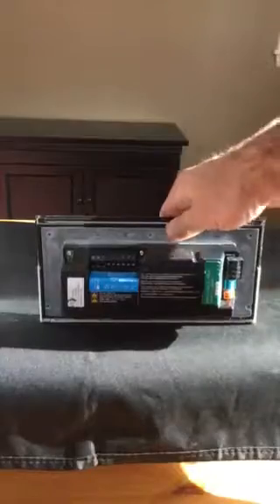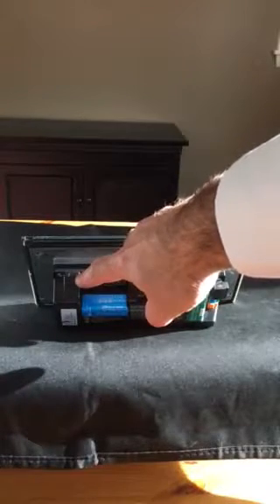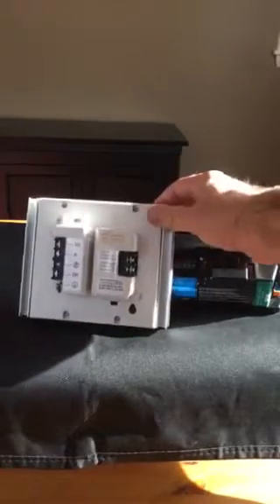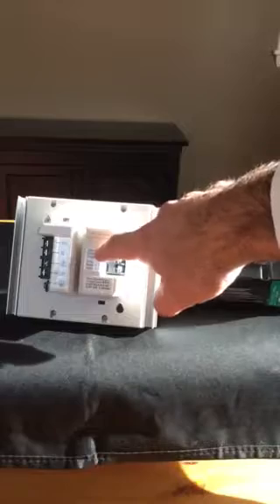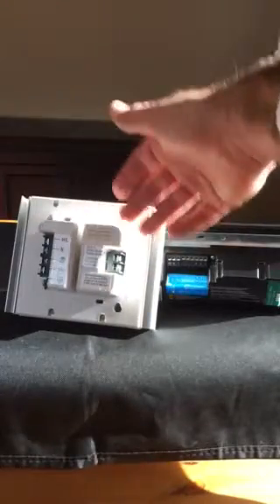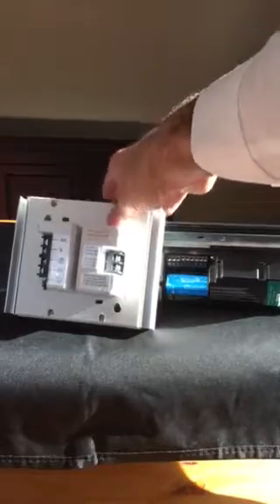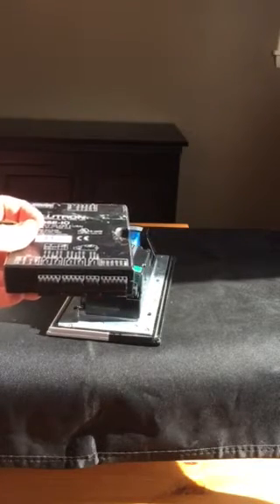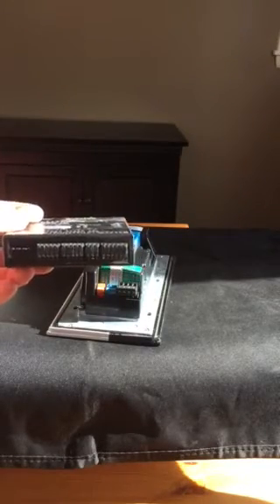Lutron Grafik Eye Qs Components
Paul Rudalavage from Synergy Electrical Sales shows the components that make up a Grafik Eye QS system.  Good information for electricians, engineers and maintenance technicians.  Basic wiring and connections are covered.